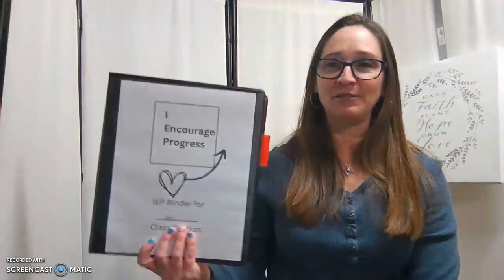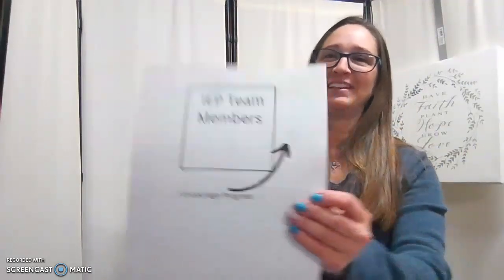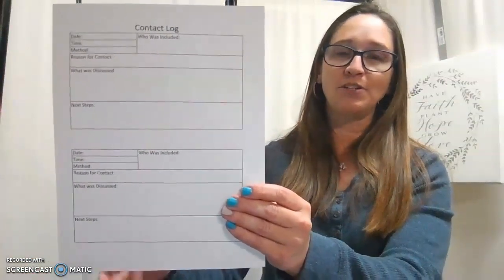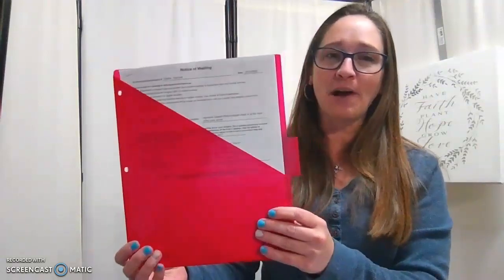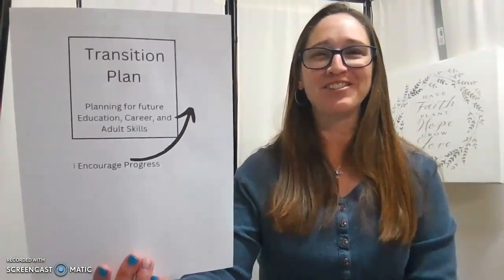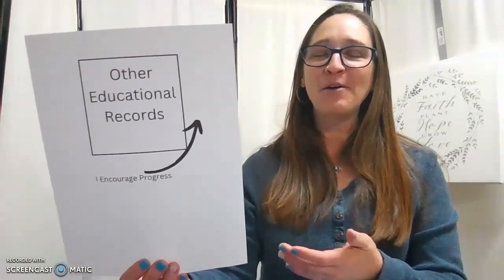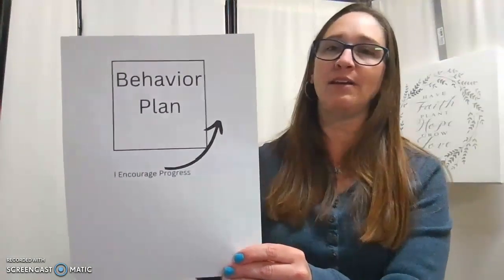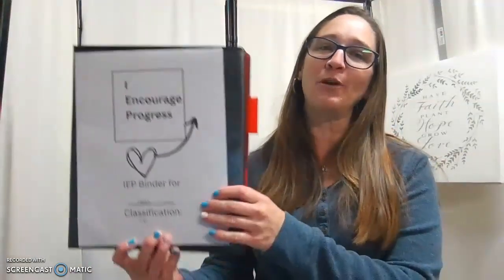IEP Parent Data Binder Video